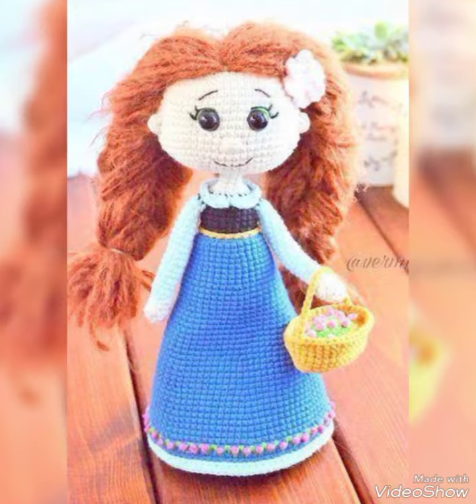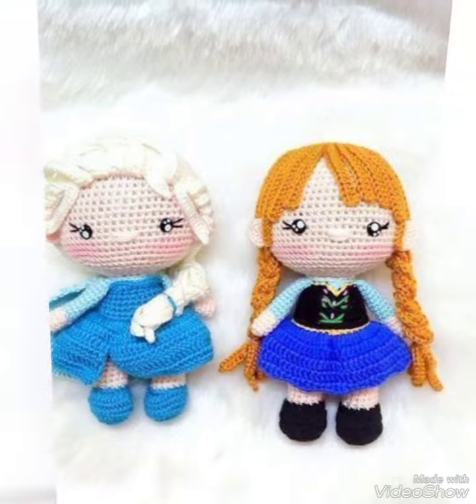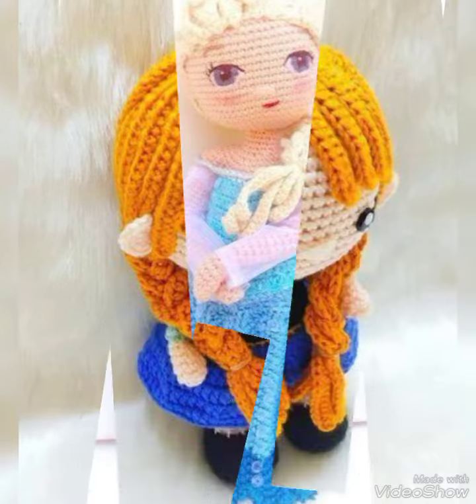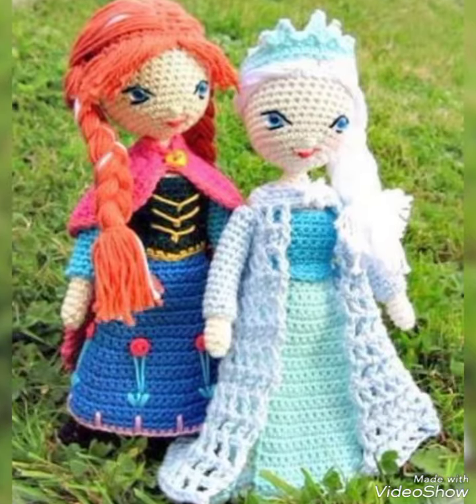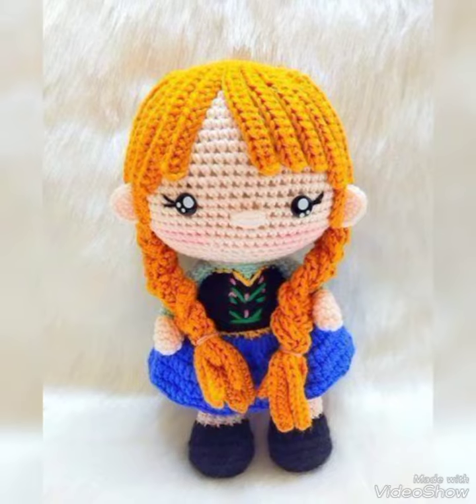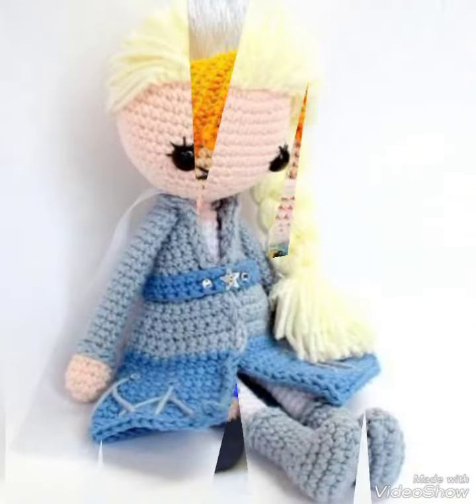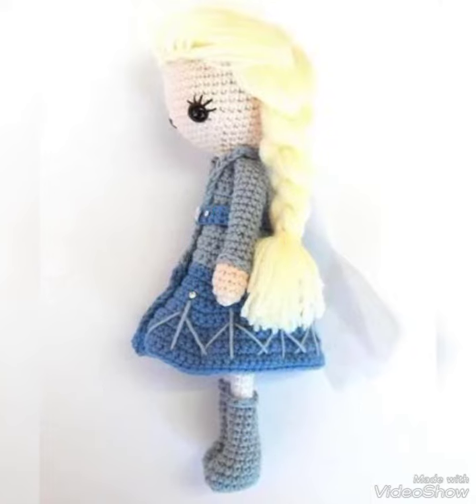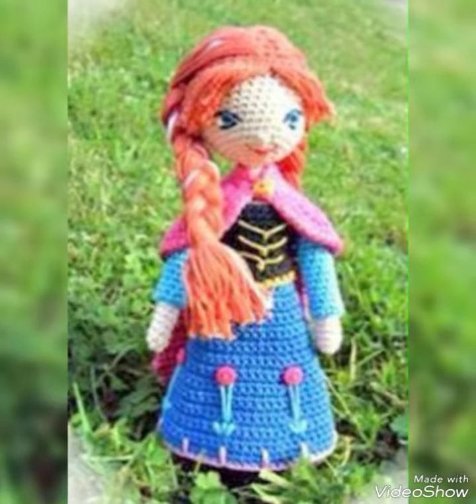cute amigurumi doll patterns ideas || crochet dolls design || yarn doll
for free crochet pattern design click link 👇

Crochetic.com

salam!
hello friends wellcome to my you tube channel .today we will share with you amigurumi  crochet doll patterns ideas with you.i have collectted some realsticks amigurumi dolls images designs and patterns.they all are very cute.we find the most popular amigurumi models for you who loves knitting,and we wanted to introduce them for you these smigurumi toys that kids loved so much as admired,these dolls are best gift for your loved ones.
crochet projects,
crochet dolls free patterns,
cute crochet,
knitted patterns,
amigurumi free patterns,
knitted patterns,
etsy tejidos amigurumi,
knitted toys,
cute crochet,
crochet adorable doll,

In English...